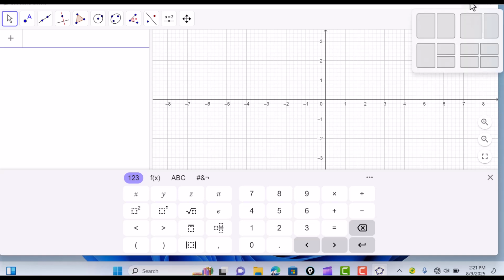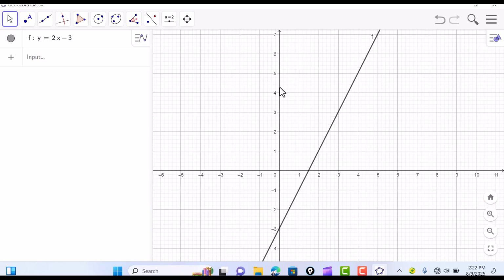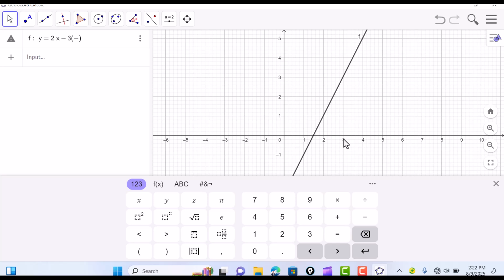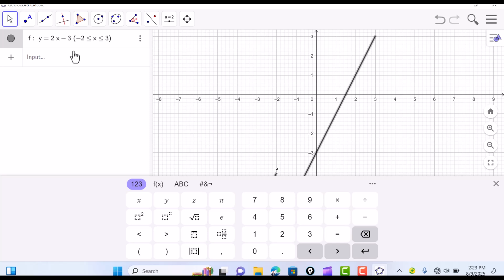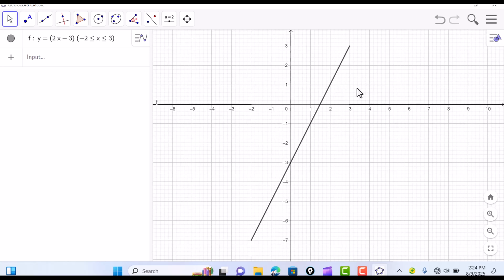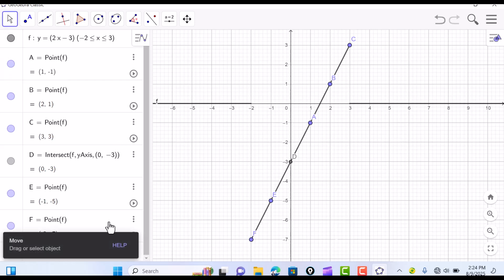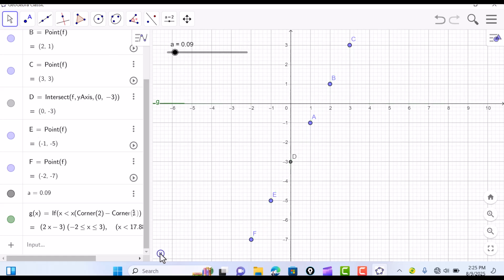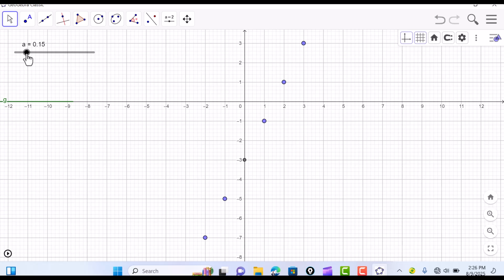Slow Plot in Geogebra Linear equation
These videos will improve your understanding of basic Mathematics concepts using slow plot in geogebra.